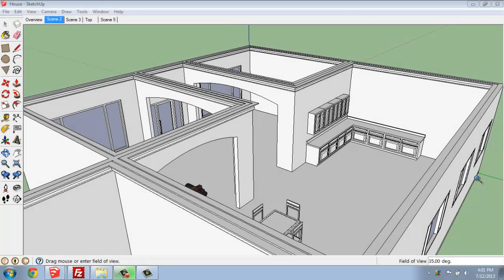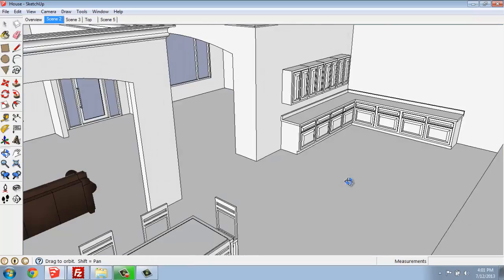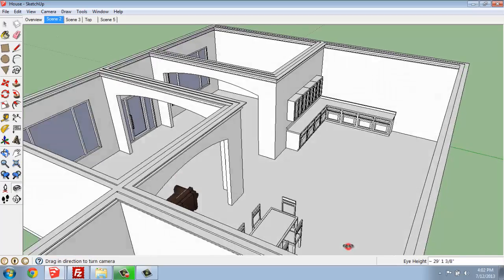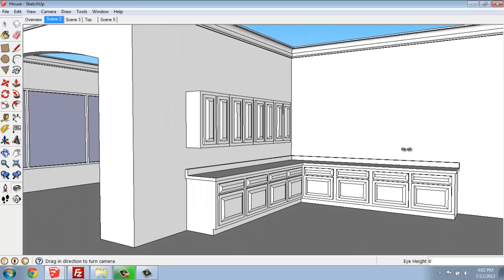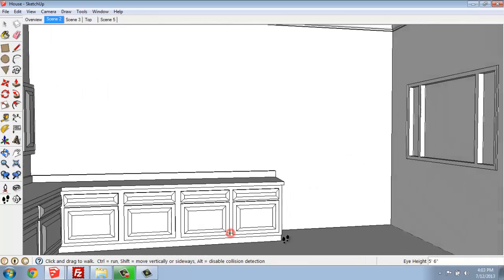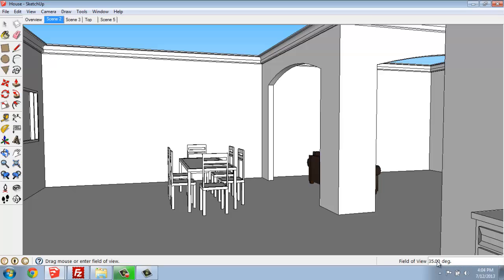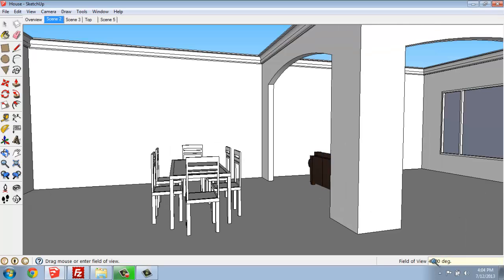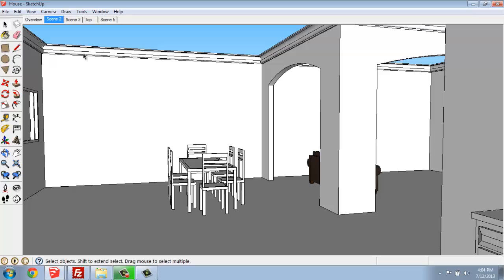SketchUp #33 - Small House - Creating Camera Views - Brooke Godfrey